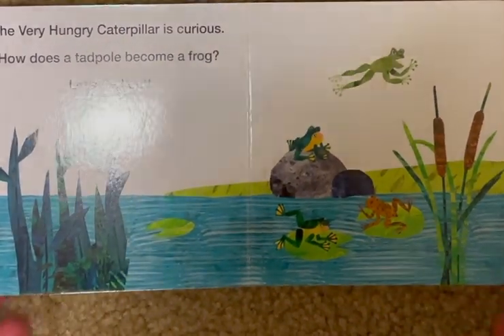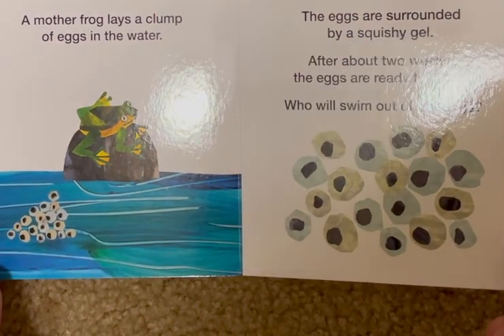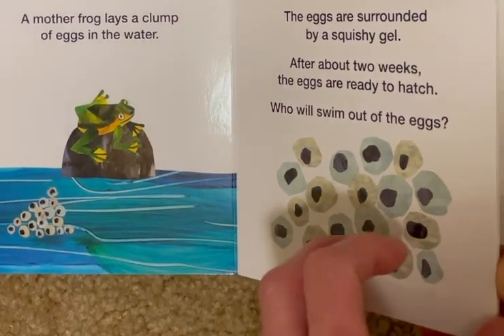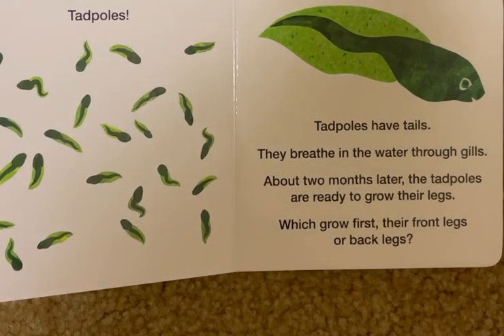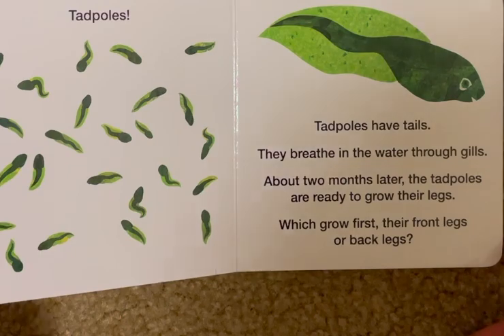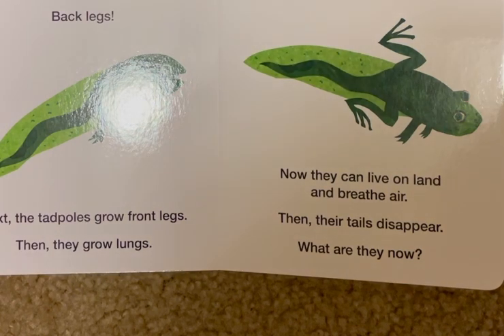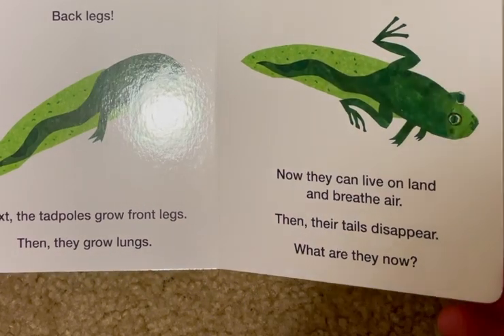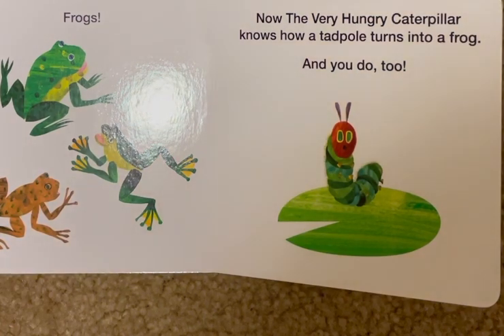How Does A Tadpole Grow? Book By Eric Carle EDUCATIONAL ENGLISH READING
How Does A Tadpole Grow? By Eric Carle Children's Book Read Aloud Storytime
Eric Carle How Does A Tadpole Grow? By Author Eric Carle
View our The Very Hungry Caterpillar by Eric Carle Read Aloud